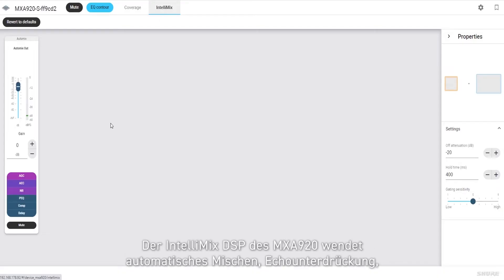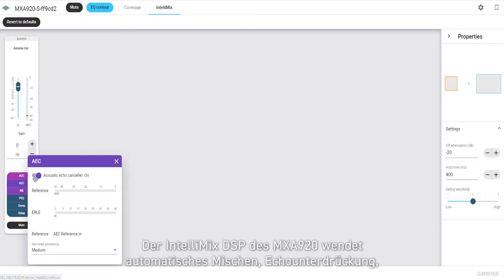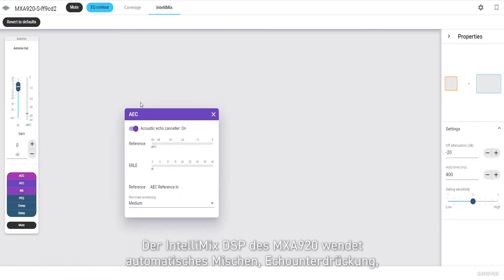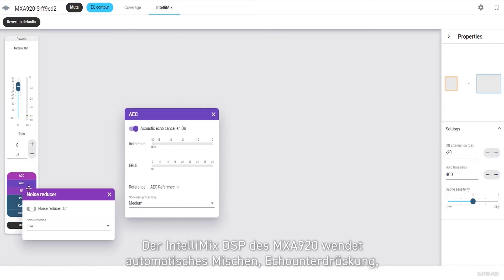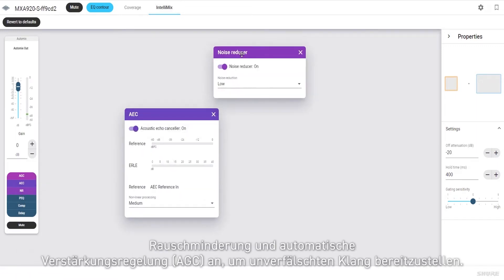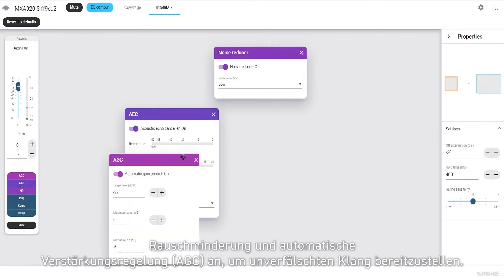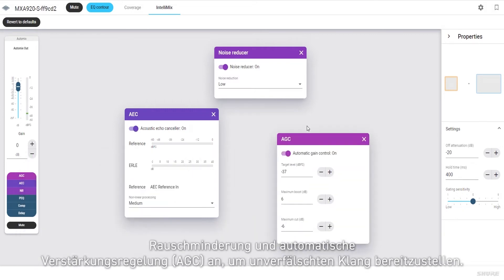Shure Microflex® Advance™ MXA920 Decken-Mikrofonarray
Die Automatic Coverage™-Technologie erfordert keinen speziellen Einrichtungsaufwand und ermöglicht dennoch, bei Bedarf, eine präzise Kontrolle über Ihre Audioaufnahmen. Dank seiner Array-Architektur der nächsten Generation bietet das MXA920 eine noch linearere Aufnahme sowie natürlicheren Klang. Das MXA920 ist darüber hinaus äußerst einfach zu bedienen sowie schnell für unterschiedlichste Anwendungen einsatztbereit - für AV-Konferenzen, Kameratracking-Anwendungen zur Sprachaufzeichnung oder Stimmanpassung.